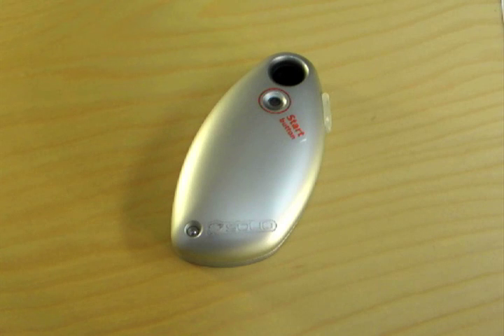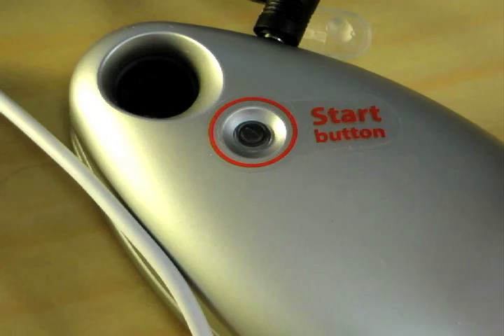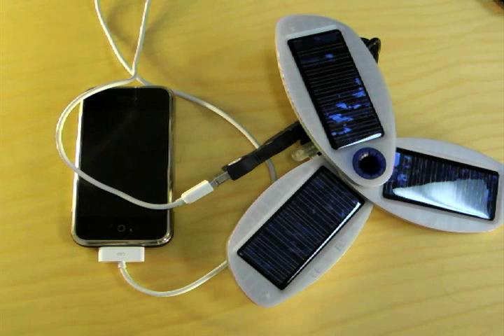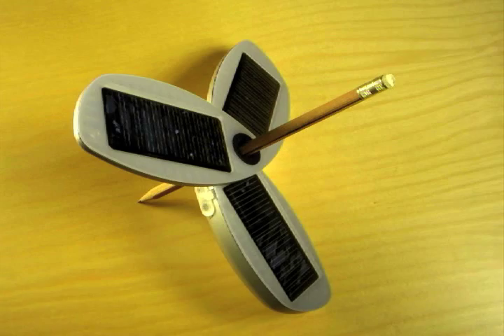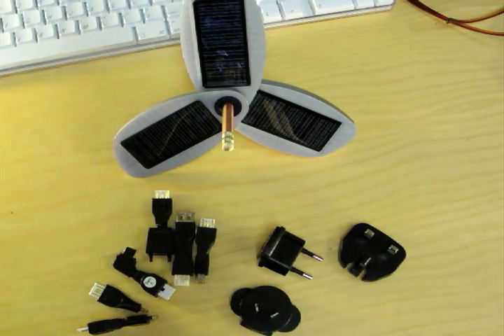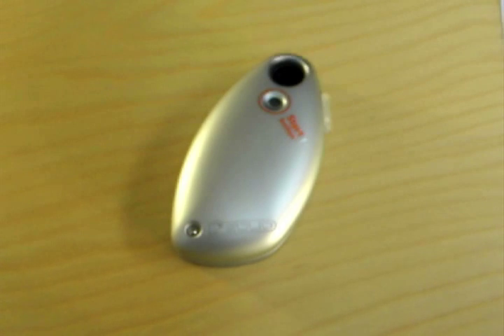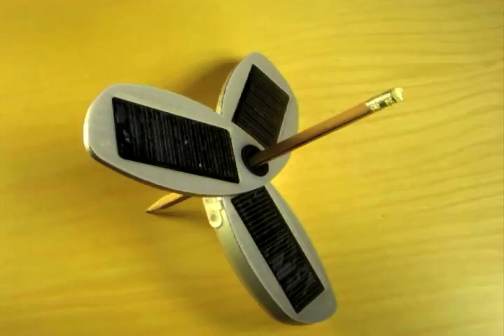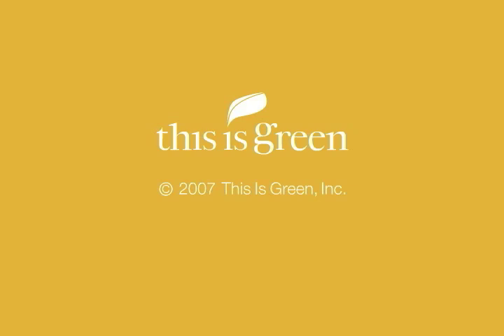This Is Green Product Review: Solio Hybrid Charger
Editor Jorge Guerra reviews the Solio Hybrid Charger which can charge via the sun or an electrical outlet.